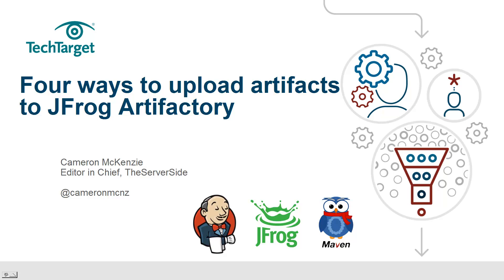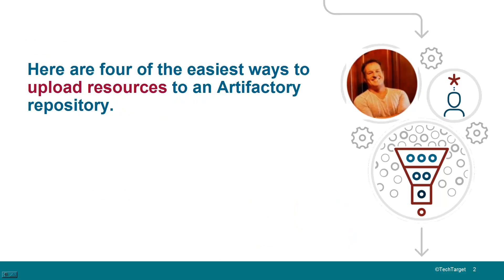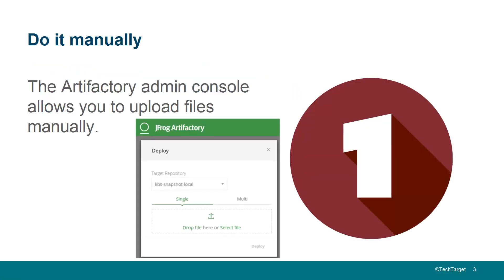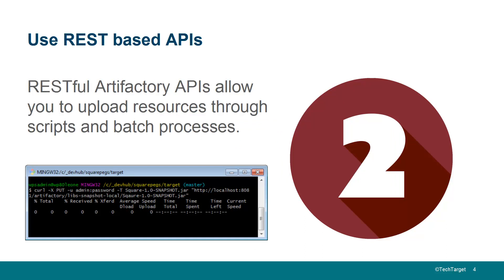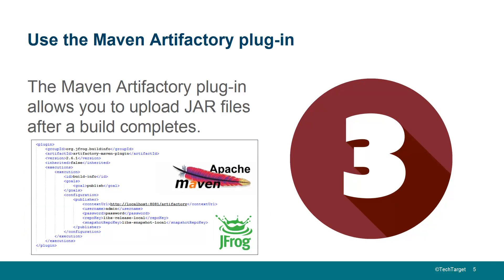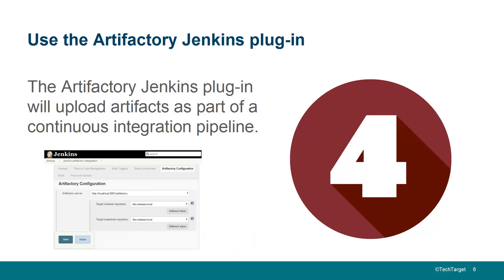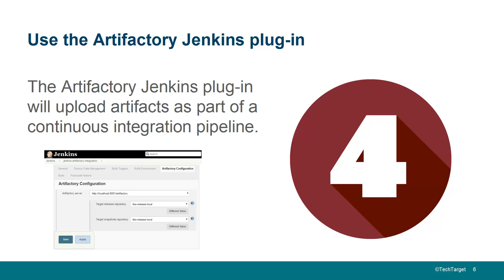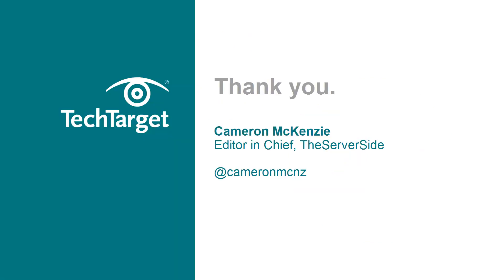Five different ways to upload JAR files to JFrog Artifactory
JFrog Artifactory hosts artifacts. But how do you get them from your Maven build to the Maven repo? Here are four or five ways to do it, ranging from CURL, REST APIs, Maven Plugins and Jenkins Pipelines.